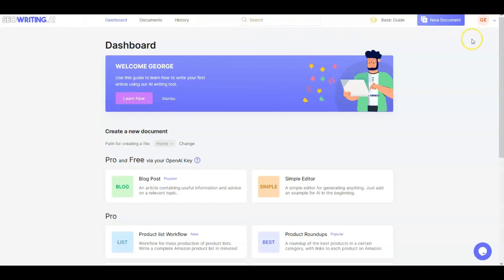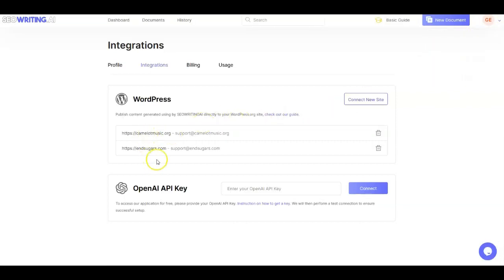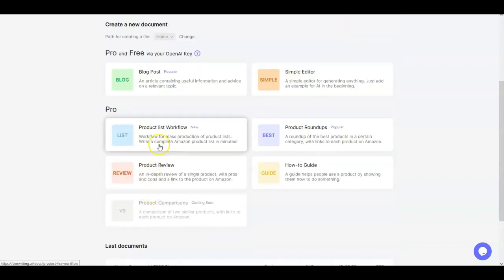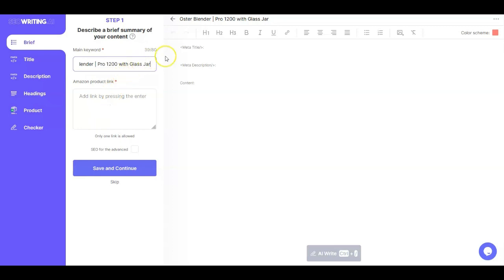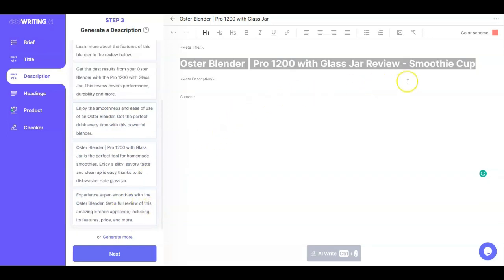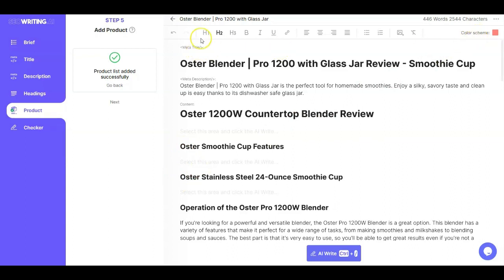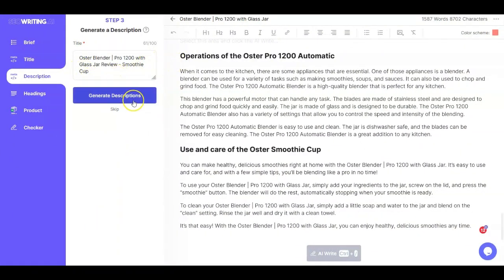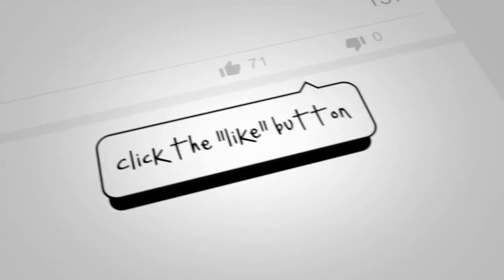SEOWRITING.ai Review- Not AI at Its Best 💥💥Watch My Complete Demo💥💥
In this video, I have completed a SeoWriting ai walkthrough. See what this ai tool is about.
This showcases a Seowriting ai tool demo. See whether this ai tool is worth taking a look at. I am not convinced I would ever use this tool, even if it's FREE. See What I Mean.
CHAPTERS
00:00 INTRODUCTION
01:14 HOW THE TOOL IS USED
04:25 PRICING AND TEMPLATES
05:53 DEMO OF CREATING A PRODUCT REVIEW

FREE SPECIAL BONUS - NO PURCHASE NECESSARY